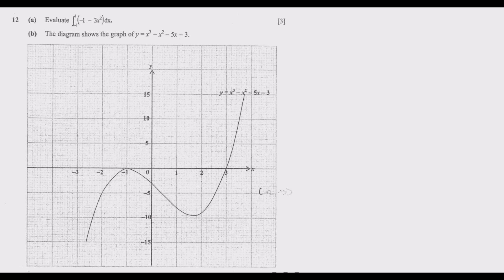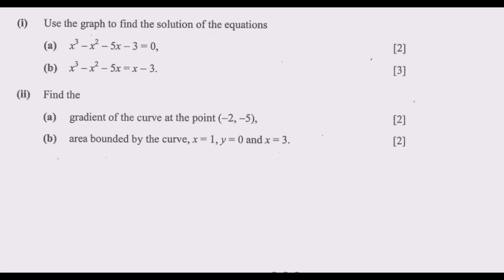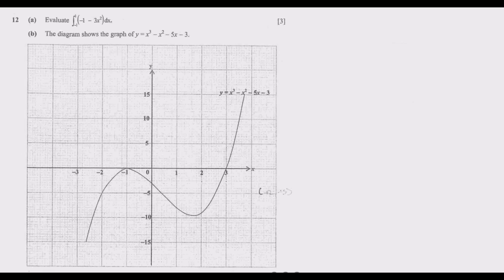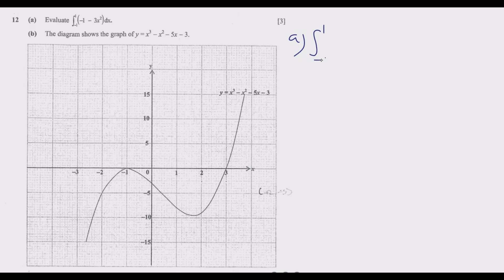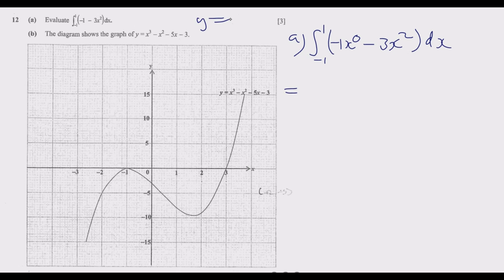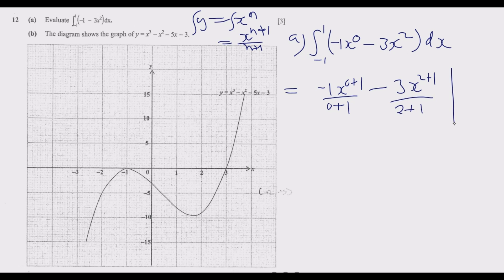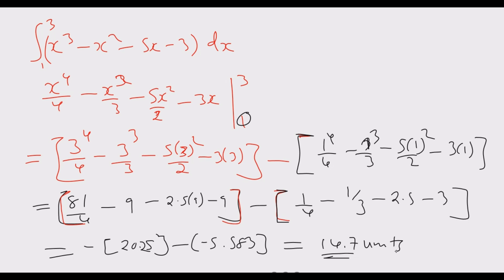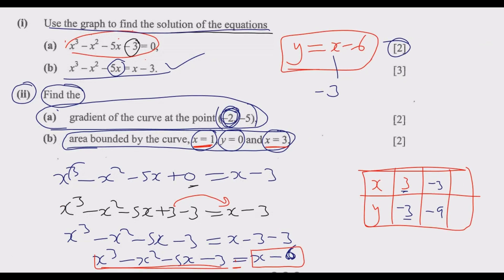2023 GCE MATHEMATICS PAPER 2 QUESTION 12